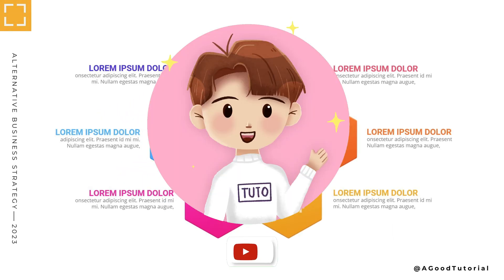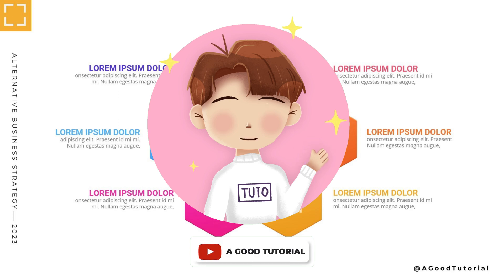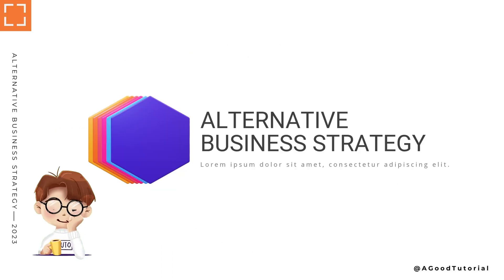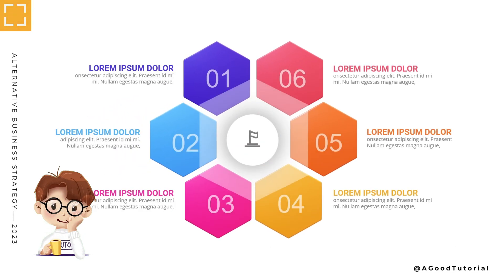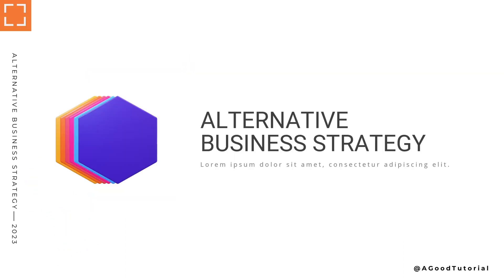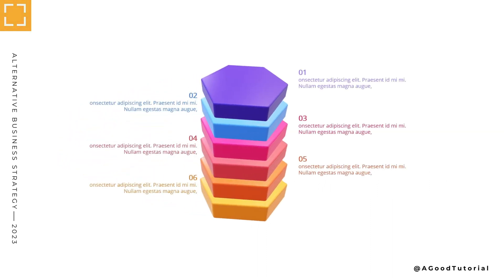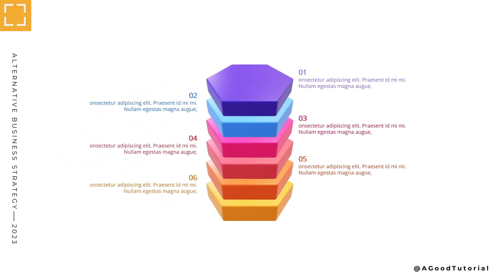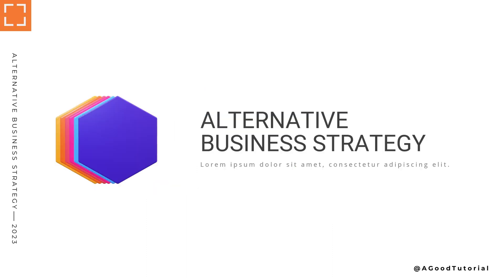FREE DOWNLOAD | How to Create PowerPoint Presentation With Morph Transition | Part 4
Are you looking for a way to make your PowerPoint presentations even more awesome? Well, look no further! In this PowerPoint tutorial, we'll show you how to use Morph transitions to create impressive presentations.

This powerpoint tutorial is one of our most popular videos and for a good reason. Not only is it easy to follow, but the end results are amazing! By the end of this tutorial, you'll be able to create amazing PowerPoint presentations that will impress your clients and colleagues!

00:00 Introduction
00:36 Presentation Tutorial
04:25 Add Morph Transition
04:49 3D Presentation Ideas